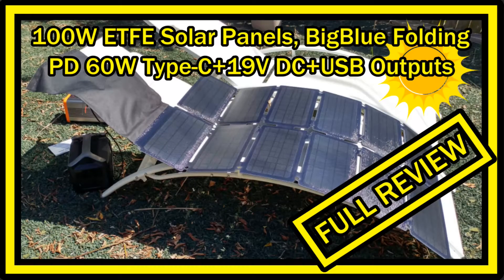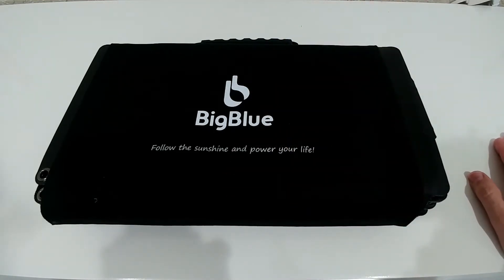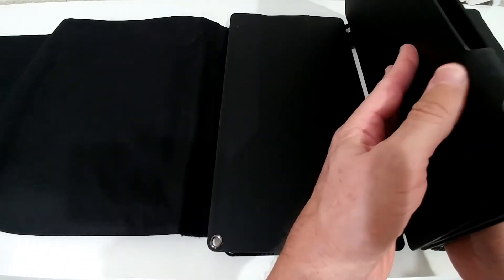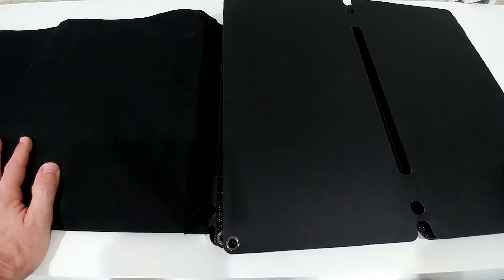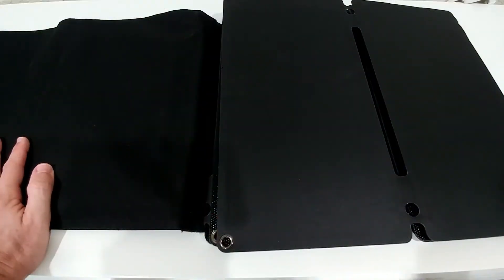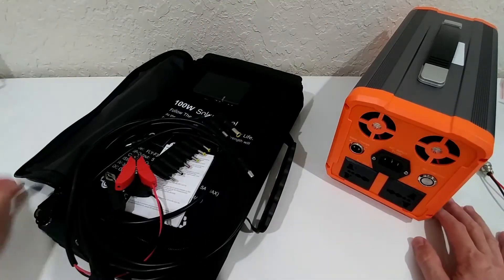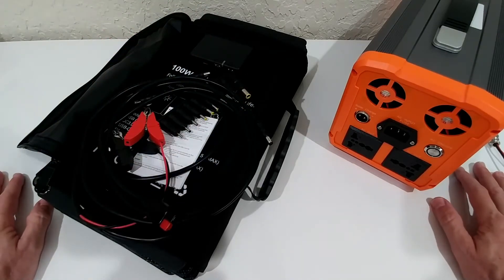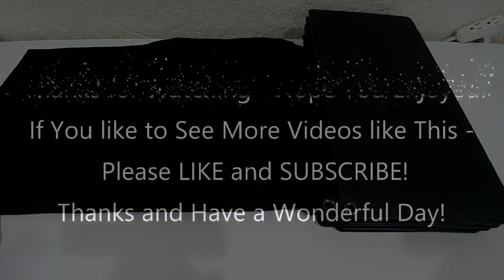BigBlue 100W Foldable ETFE Solar Panel Folding with PD 60W Type-C+19V DC+USB Outputs FULL REVIEW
BigBlue 100W Foldable ETFE Solar Panels Folding Solar Charger with PD 60W Type-C+19V DC+USB Outputs, Lightweight & Portable, IP65 Waterproof, Compatible with Laptops, Generators, RV Battery, Cellphones etc

FULL REVIEW showing all the parts and how to open / close (unfold / fold), how to connect this solver panel to power stations and talking about the advantages and disadvantages

Get more information or buy it directly on Amazon with this

BTW: here's a perfectly suitable and very powerful power station which you can charge directly from this solar panel without any additional cables or connectors: GOOLOO Portable Power Station Generator, 500W 520Wh

PROS:
- small panel size
- very portable  with built-in bag and handle
- quite powerful
- many cables and adapters
- good quality / thick sturdy panels

CONS:
- weight about same as same solar area with larger panels
- no stand can't be pointed at the sun,
- won't provide shade for sun and rain for the power station to be charged

100W ETFE Solar Panel: BigBlue solar panels combine high quality ETFE, UV-resistant EVA and efficient solar cells. ETFE (Ethylene Tetrafluoroethylene) is extremely durable and resistant to environmental elements, which is corrosion resistance, waterproof and fire retardancy. Double life-span compared to other PET solar panels and the light transmittance is up to 95%, you'll get the good quality and high efficiency together.
Fast Charge USB and 60W Type-C: BigBlue folded solar charger equipped with 1*USB port, 1*QC3.0 fast charging USB port (18W max), 1*DC port and 1*60W Type-C Power Delivery. Ideal for emergency back-up battery or remote power use when electricity is unavailable or in emergency. Note: This solar phone charger can’t stock the electricity, we suggest you to order BigBlue power station together for a convenient use.
Foldable and Extreme-thin: BigBlue 100W solar phone charger can be folded into a briefcase and with a rubber handle, ultra thin and lightweight. It equips high-efficiency ETFE solar arrays that could offer a conversion of up to 22%, save money on electricity bills and protect environment. It comes with an adapter kit of 10 connectors to support BigBlue or other brand power stations through its included DC port or the DC to Anderson cable.
Smart Charging & Wide Compatibility: BigBlue camping solar charger highlights a smart chip technology to ensure a safe flow of energy through the USB ports and compensate voltage loss. It also provides the overcharging, overheating and short circuit protection during charging. Designed for rechargeable 12V batteries such as those used in boats, RVs or cottages and ideal for emergency back-up or remote power use for smartphones, ipad, tablets when electricity is unavailable.
Package Details: You will get BigBlue 100W ETFE solar panel charger, DC-Anderson cable, DC-DC cable, DC to Alligator Clip Cable, 10-in-1 connector for different connection ports. Featured with IP65 waterproof and self-cleaning ETFE material, it is suitable for camping, hiking, climbing or any other outdoor activities. Folding size: 15.16*8.23*3.15inches; Unfolded size: 48.74*30.47*0.13inches.

Product information

ASIN B08NJ7BN86
4.7 out of 5 stars

Package Included

1 X 100W Solar Panel Panel
1 x DC to Anderson Cable
1 X DC-DC Cable
1 X 10 in 1 Connector
1 X DC to Alligator Clip Cable
1 X User Manual
Specifications:

Solar cell: monocrystalline
Conversion efficiency: =22%
USB1 output: 5V/2A
USB2 output: 5V3A/ 9V2A/ 12V1.5A (maximum)
DC output: 12-19V/5.2A(maximum)
Type C output: 5V-3A/ 9V-3A/ 12V-3A/ 20V-3A (maximum)
Net weight: 8.8lbs